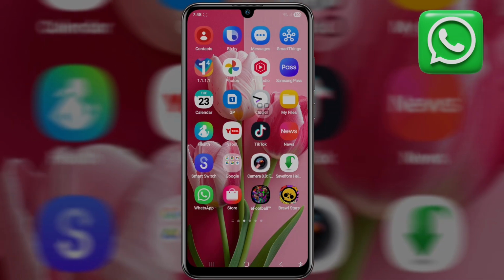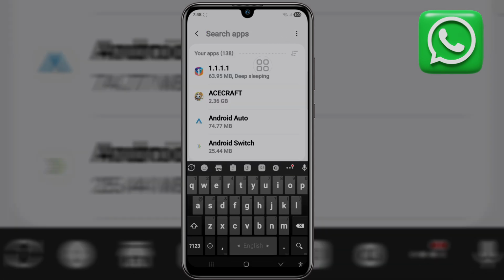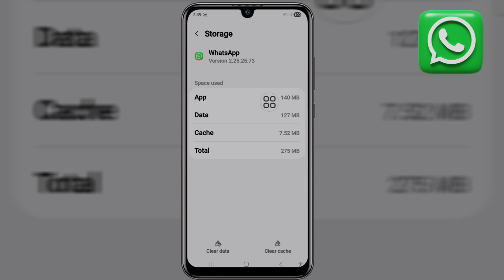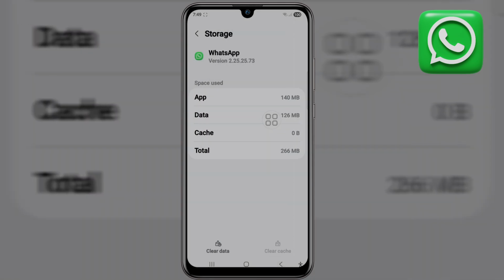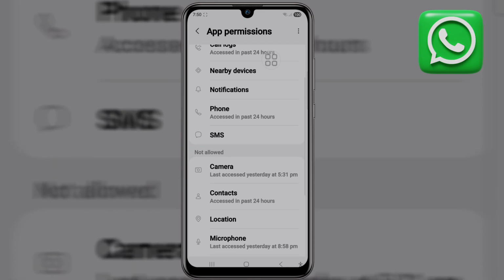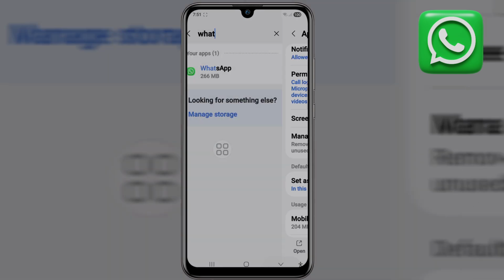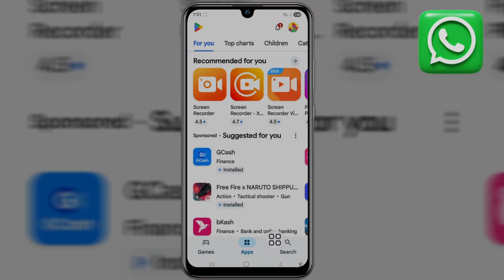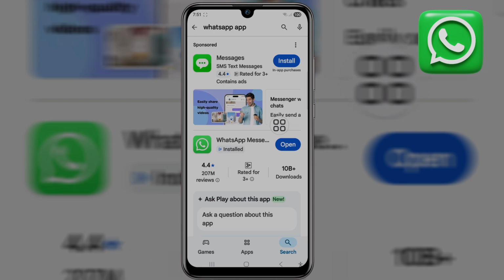How To Fix WhatsApp Can't setup the recorder now, please try again later. (100% working)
In This Video I Will Show (How To Fix WhatsApp Can't setup the recorder now, please try again later).